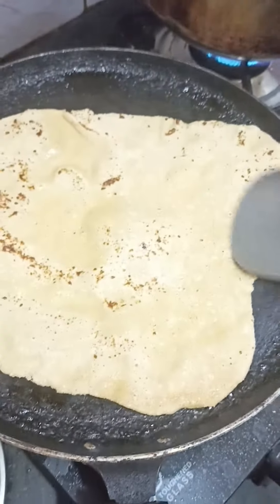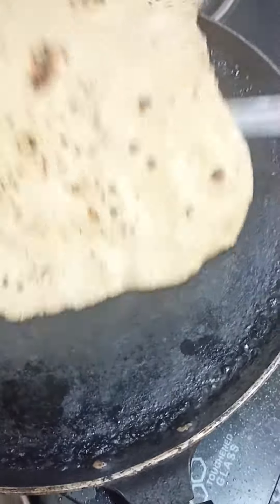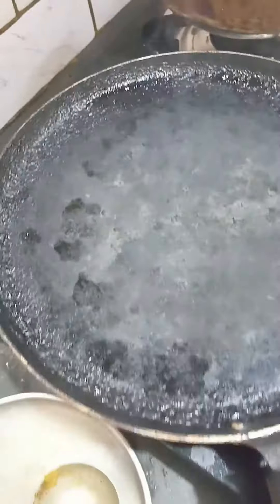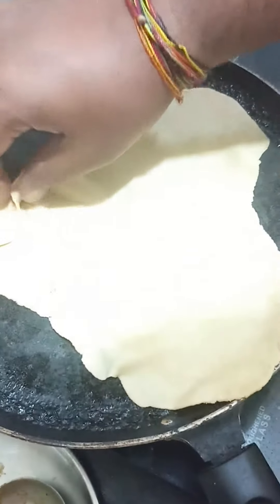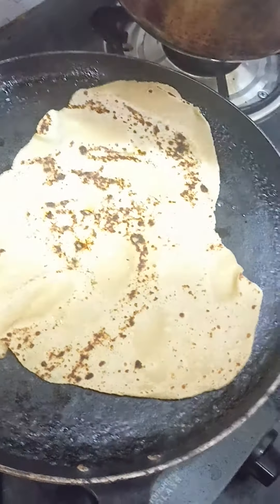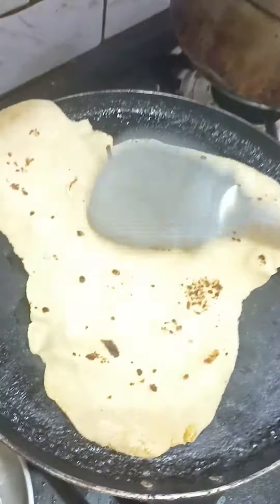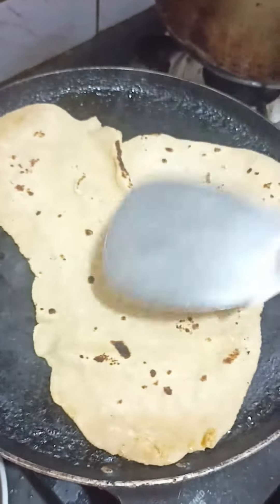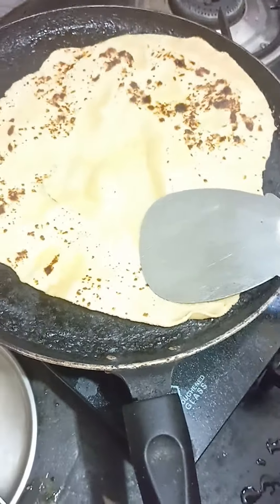Dabha style Healthy soft layar Chapati (@Maheswari's Lifestyle)